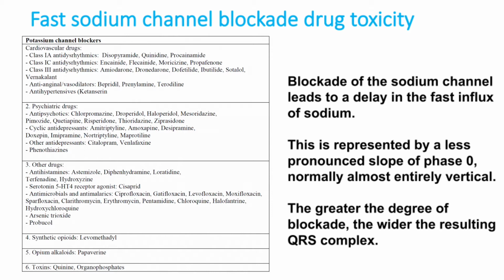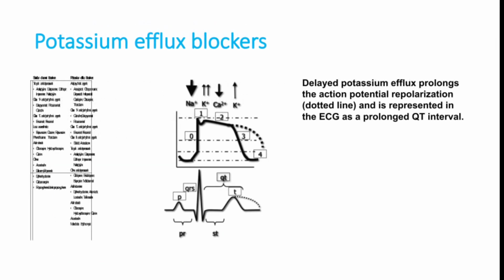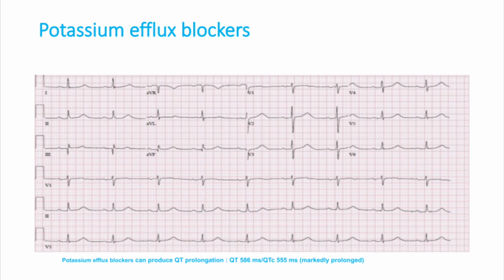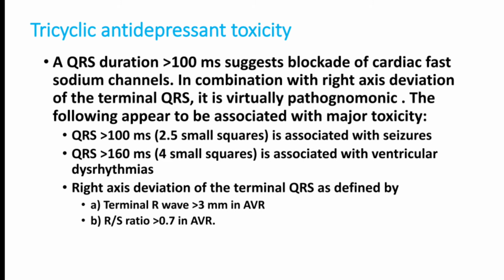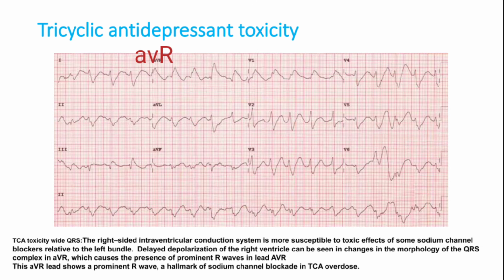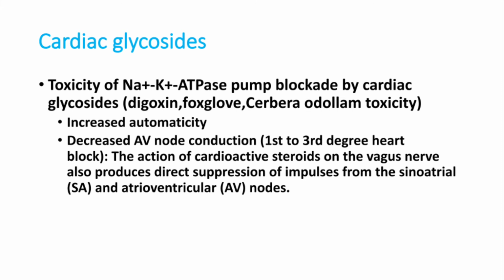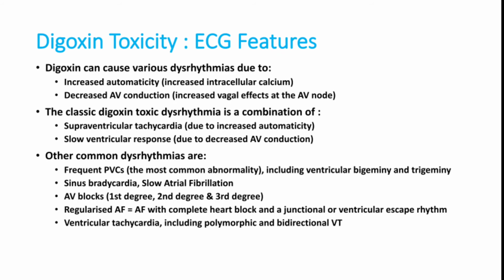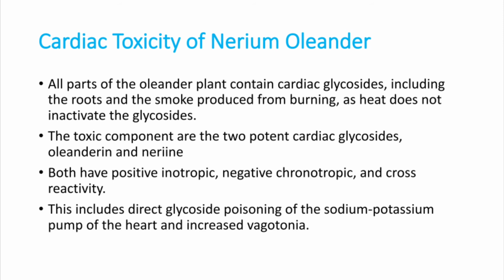Role of ECG in Toxicology || ECG & Drugs || ECG & Toxins